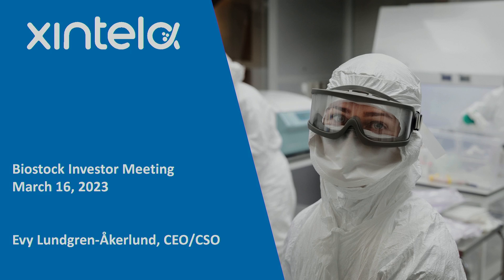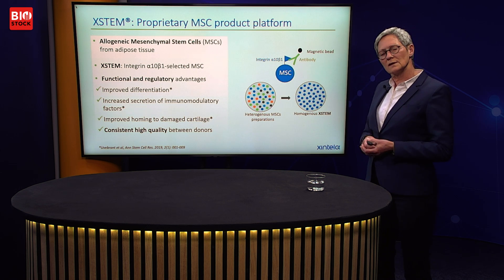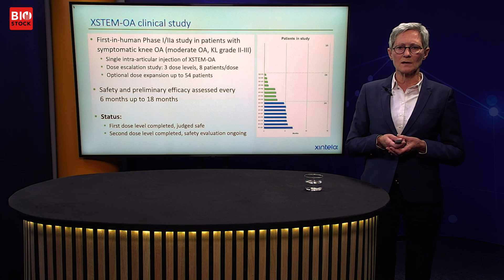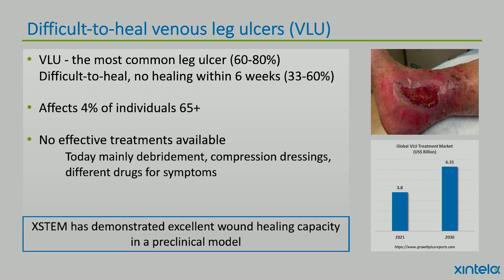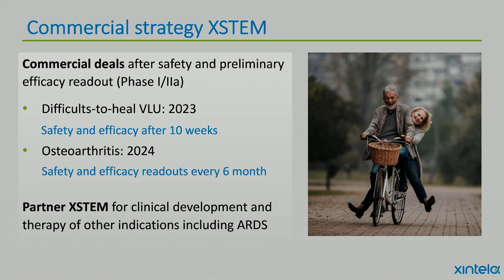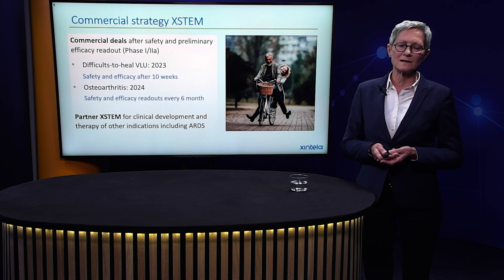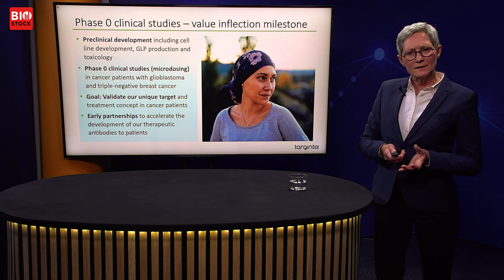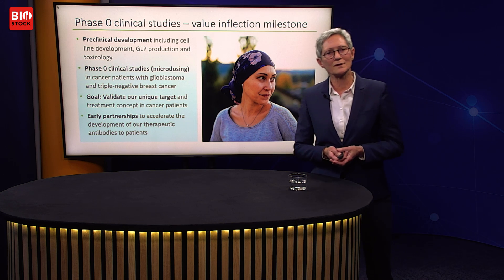BioStock Investor Meeting | Xintela | March 2023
CEO Evy Lundgren-Åkerlund presents Xintela at BioStock Investor Meeting in March 2023
0:00 Introduction
0:15 Overview of Xintela
1:00 Highlights from Xintela's stem cell business
1:38 XSTEM - proprieatry MSC product platform
2:53 Pipeline
3:22 Osteoarthritis
4:04 XSTEM - OA clinical study
5:12 Difficult-to-heal venous leg ulcers
6:01 XSTEM - VLU clinical study
7:30 Value inflection milestones 2023
8:02 Commercial strategy XSTEM
8:41 Targinta - highlights
9:44 Lead indications and market potential
10:05 Pipeline
10:22 TARG9
10:50 Efficacy in vivo - glioblastoma
11:29 TARG10
12:20 Data from a metastasis model
12:52 Phase O clinical studies
13:44 ADCs - one of the hottest areas within oncology
15:15 Q&A

Xintela is a biomedical company working in the fields of stem cell therapy and targeted cancer therapy.

About BioStock
BioStock is Scandinavia's leading digital news and analysis service with an exclusive focus on the Life Science sector. Our primary editorial office is found at Medicon Village in Lund, one of Sweden's foremost innovation clusters for life science companies, while our second editorial office is located in central Stockholm with proximity to both life science companies and financial players. We have TV studios on both sites.